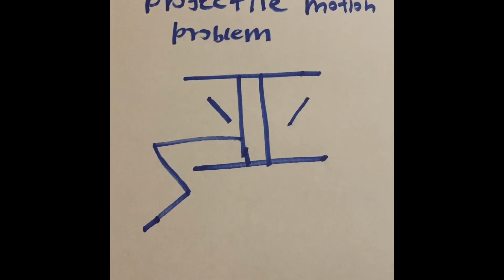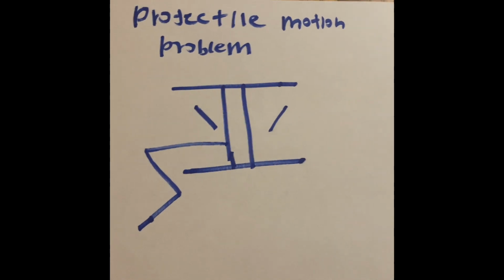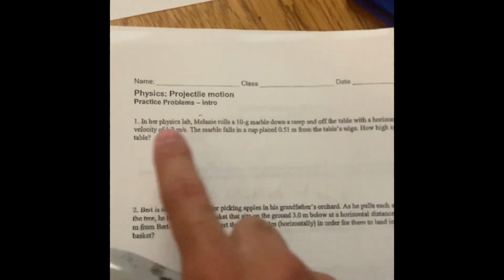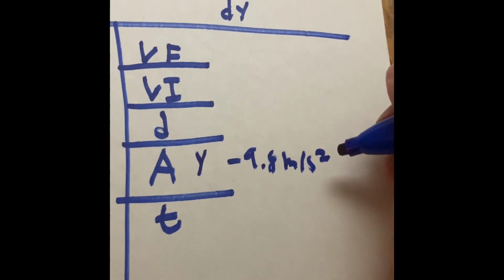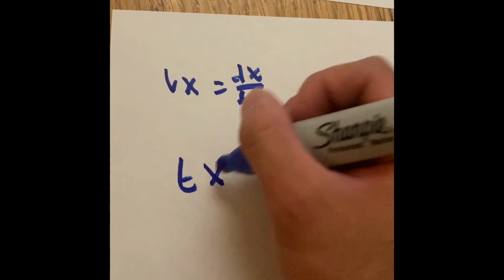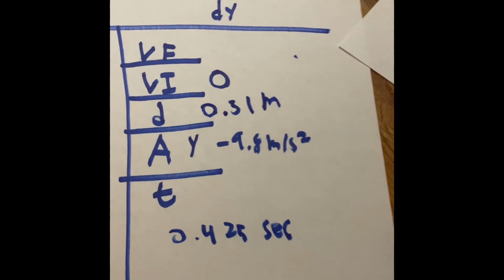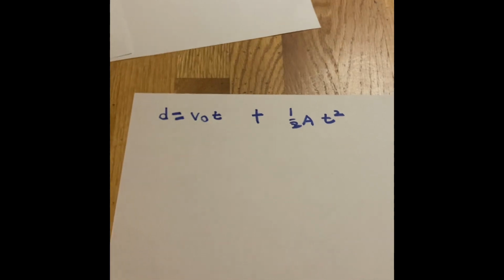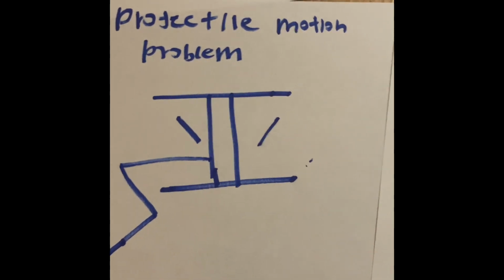projectile motion problem